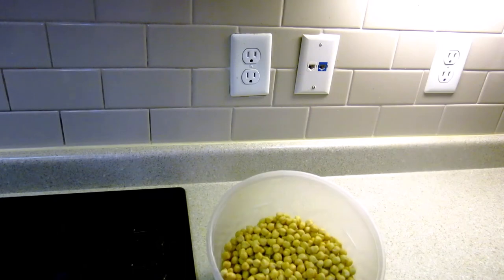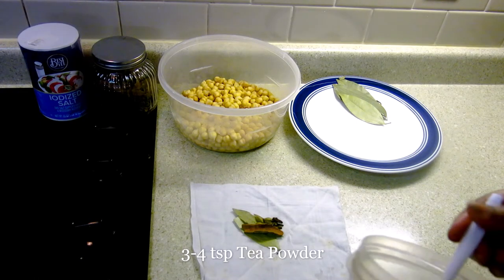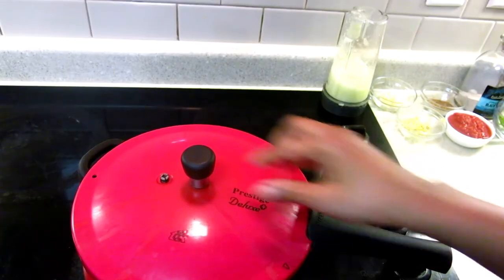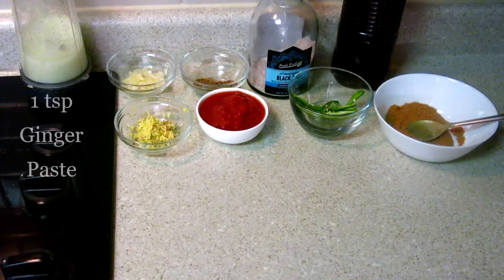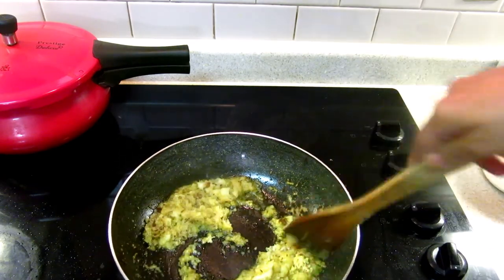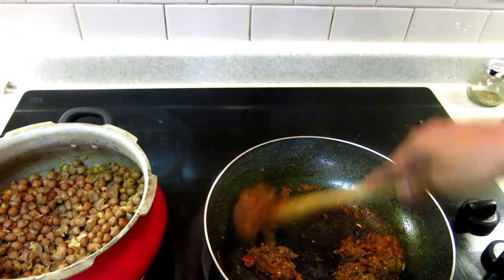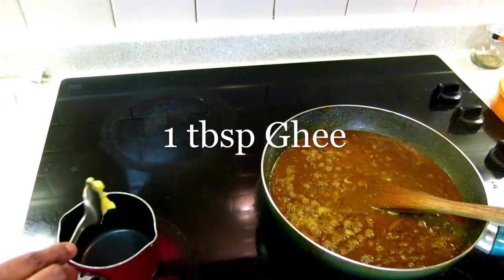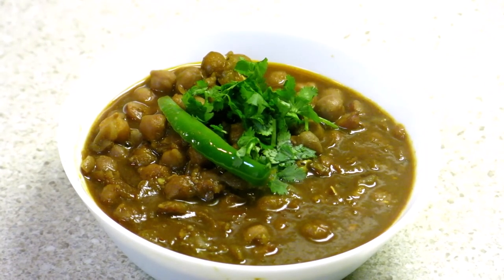Amritsari Pindi Chole | Authentic Pindi Chole | Pindi Chole Masala | Pindi Cole by Sheuli's Kitchen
Amritsari Pindi Chole Recipe | Authentic Pindi Chole | Pindi Chole Masala